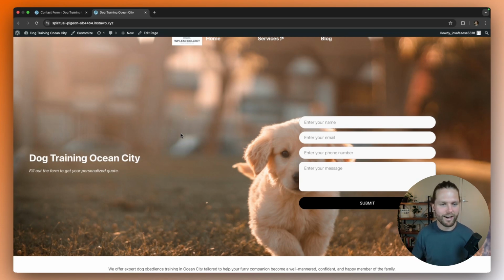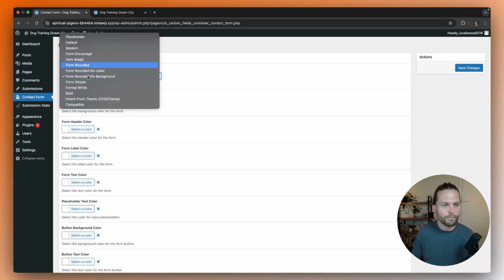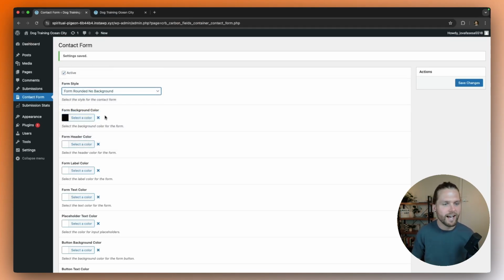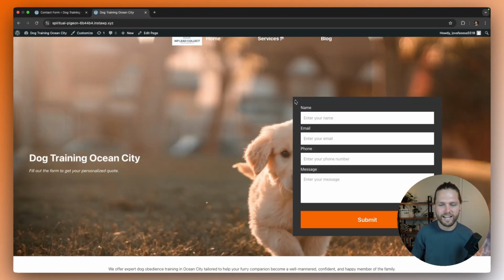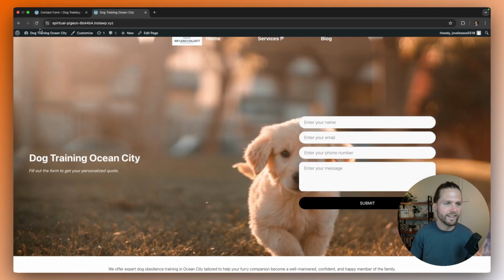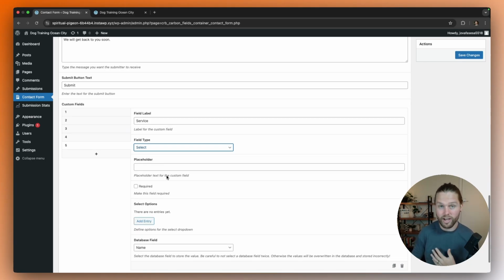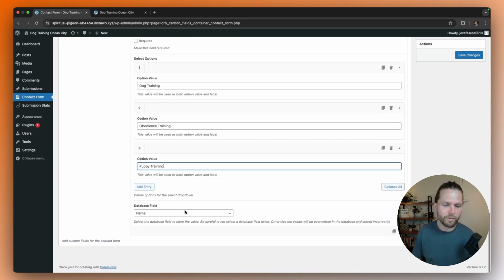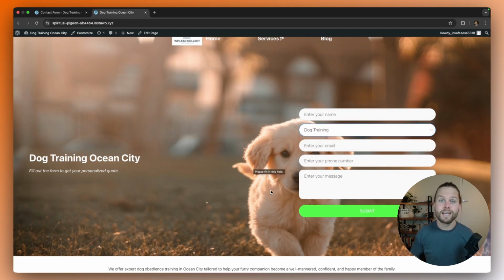LG Contact Form Plugin Adjustments | Top LG Contact Form Adjustments to Instantly Improve Your Site⚡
Unlock the full potential of your website with these essential LG Contact Form Plugin adjustments!

In this video, we walk you through the top customization tips and settings you need to optimize your contact form for better design, faster performance, and higher user engagement. Whether you're a beginner or a WordPress pro, these quick tweaks will help you create a more professional, responsive, and conversion-friendly contact form in minutes.

✅ Boost contact form conversions
✅ Customize design for your brand
✅ Improve mobile responsiveness
✅ Speed up form load times

Perfect for bloggers, businesses, freelancers, and WordPress developers using the LG Contact Form Plugin. Start making these adjustments today to instantly improve your website’s communication flow and overall look!

📜 Video Chapters:
0:00 – Intro
0:20 – Different Form Designs
3:20 – Field Type Customization
5:05 – Final Thoughts